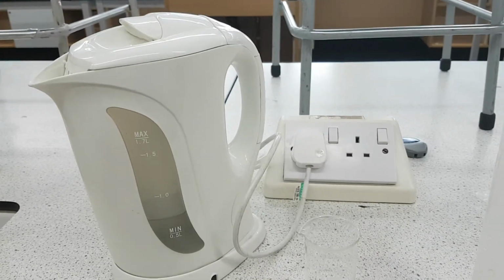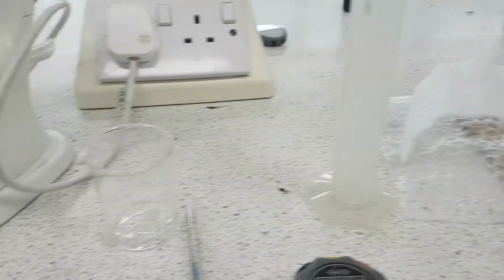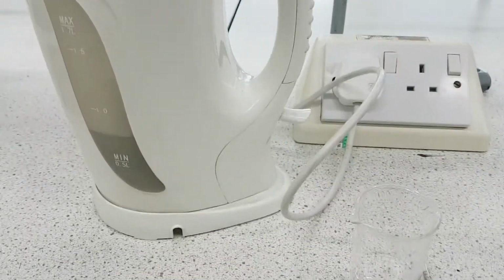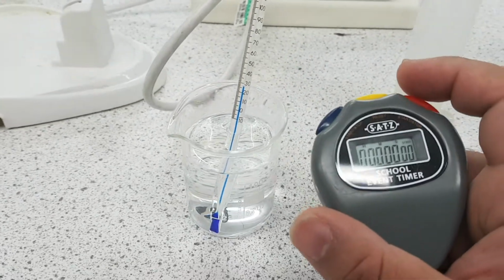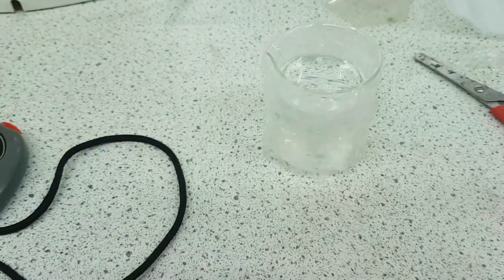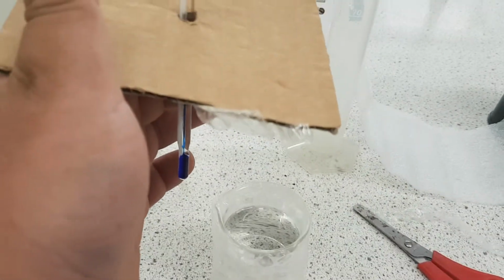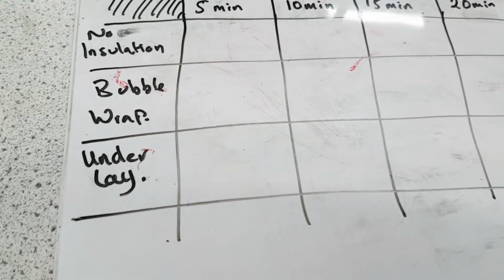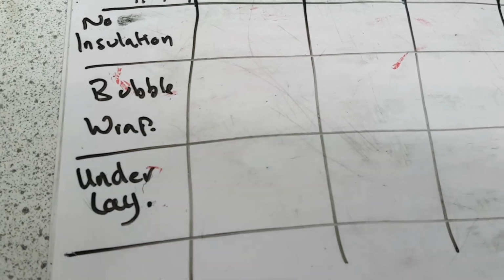Investigating Thermal Insulators: AQA 9-1 Physics required practical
An explanation on how to carry out an experiment to determine which type of material is the best insulator.

This is a required practical based on the new spec from AQA. Students must know how to carry out the experiment and evaluate it where appropriate.

This will also act as a good guide for teacher of science who are perhaps not familiar with physics practical